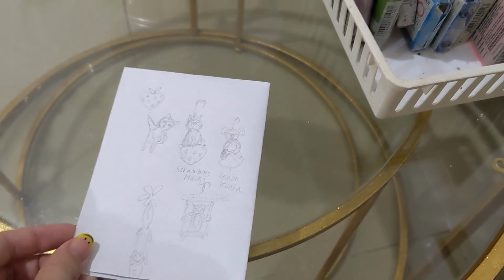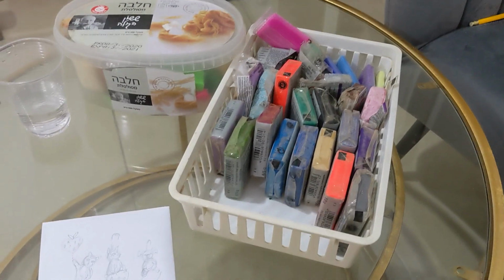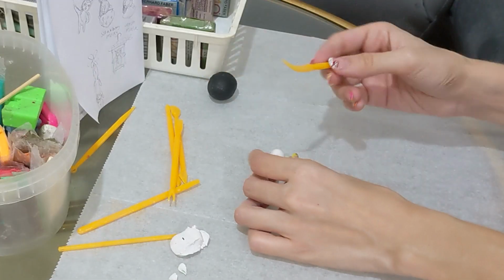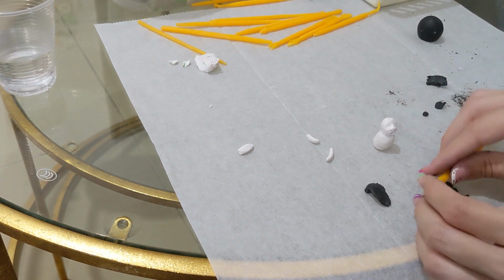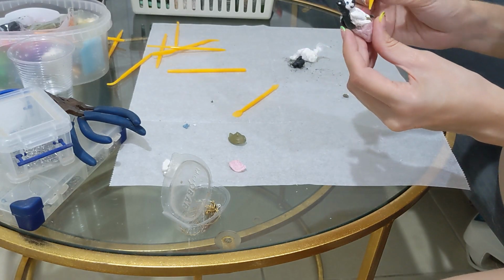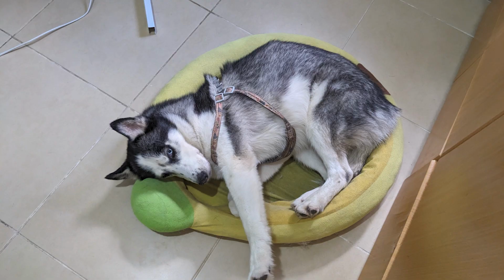Making Strawberry husky from Polymer clay | My point of view on success & failure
Hi guys,
in this video I decided to make a lil' Siberian husky dog sitting on a strawberry out of polymer clay.
I didn't use clay for a very long time so it didn't quite went as
I want it to be but I sure did learn from the process,
I decided to share the video although it's not my best Fimo creation just to show my take in life on different experience that might not turned as we want (sometimes they turn even better and sometimes they give us a lot to learn from).
*It take a long time editing those videos and your support is always appreciated, it give me a lil' extra boost to keep editing & sharing my adventures.